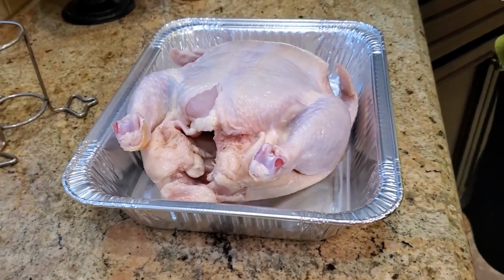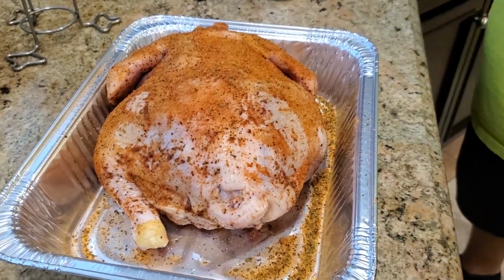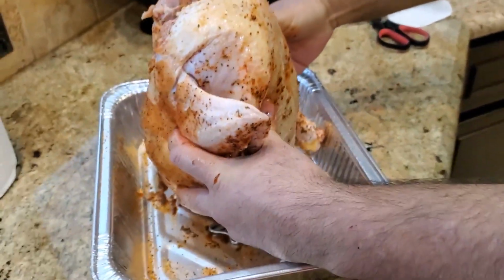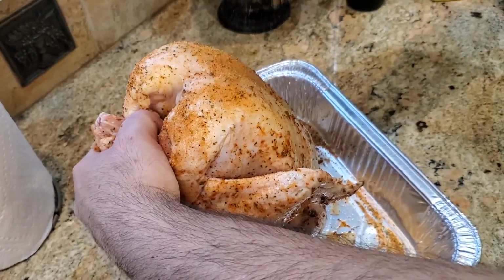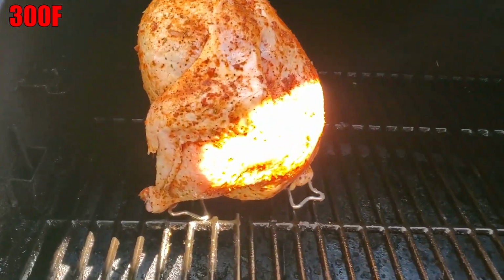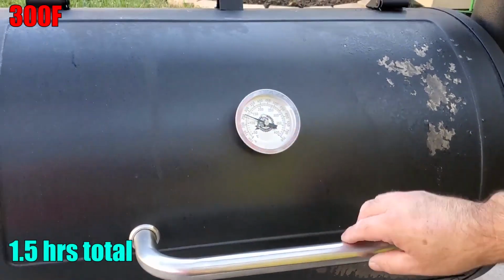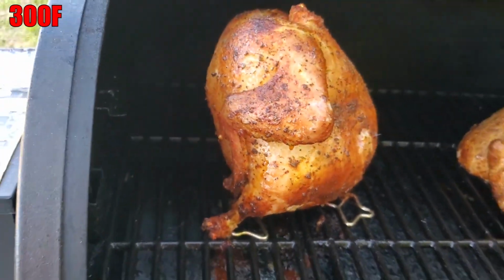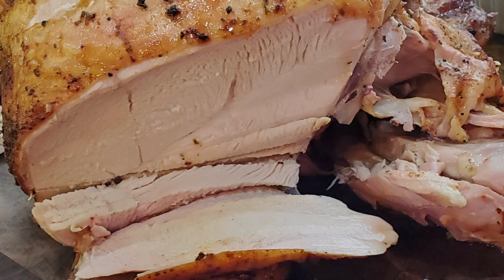Beer Can Chicken on the Pellet Grill (The Backyard Griller)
Hello everyone! This was an amazing cook and as you can see it was nice and easy! I hope you guys enjoyed the video!